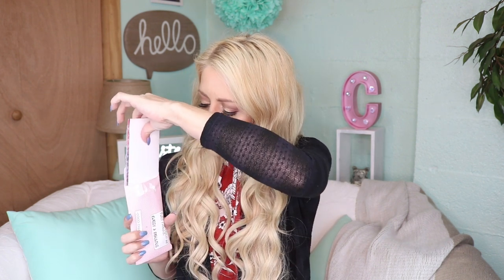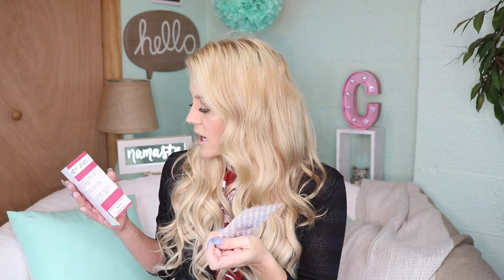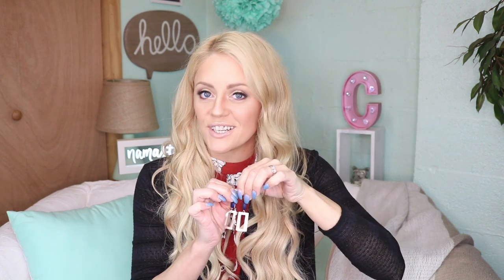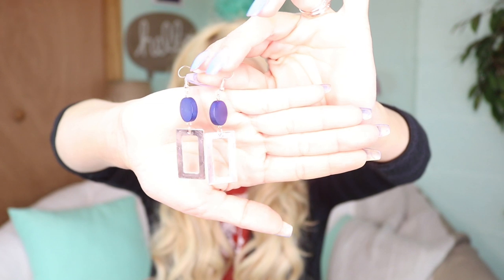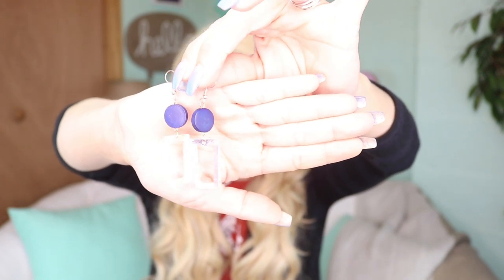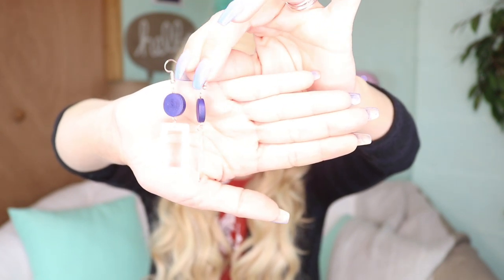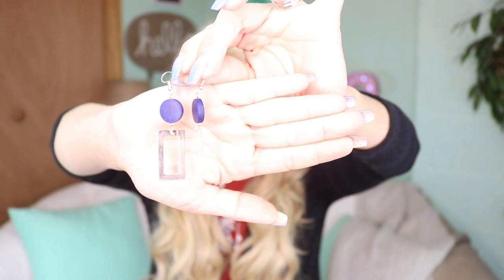Earfleek ~ January's Earrings! They Have A Refferal Program Now!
👋Happy Friday my loves!👋👋👋 I hope all had an amazing week! We only have a birthday party to go to so I’m excited to film a few videos for you guys!
I love my Earfleek subscription! It always surprises me with a cute set each month. I’m honestly expecting to eventually get a pair I’m not excited about. Because every month I’ve been astonished honestly!
I’ll put the link below if you guys want to check them out!
I guess I will see you beautiful people in the morning if you can Get Ready With Me! I’m breaking out my Tarte treasures!!! Til then my loves!😘👋👋👋

YesOhYas! Was awesome! Wanna try it with me? I earn from qualifying subscriptions!😘

Like my StitchFix vids and wanna try it for yourself? They cater to men, women, and children now! I earn from qualifying subscription purchases!😘

I love Fashom! Wanna check it out with me? You get $10 and I get $10 and then you can refer friends and make the same!

Thinking about signing up for Nadine West? Thank you to anyone who considers using this link as I earn money on new subscriptions. Me and my family appreciate you so much more than we could say.

Thank you @fabfitfun for introducing me to some of my all-time favorite products. FabFitFunAffiliate There’s something nice about having all of the season’s essentials delivered to your door without having to lift a finger!